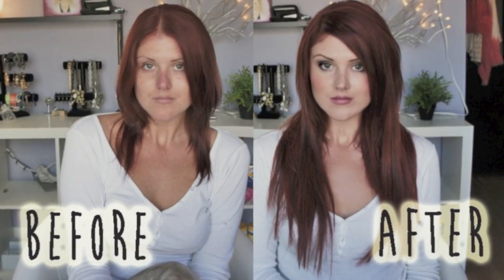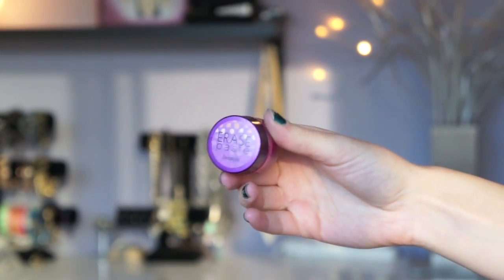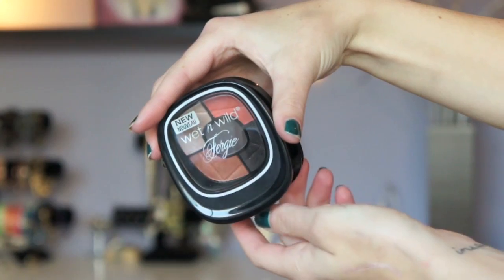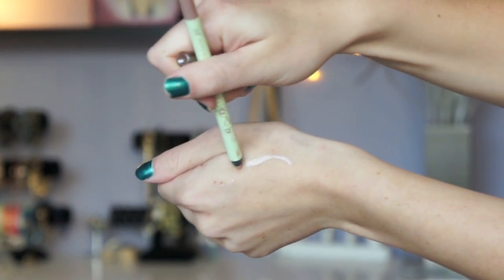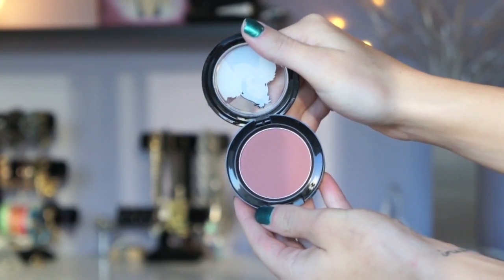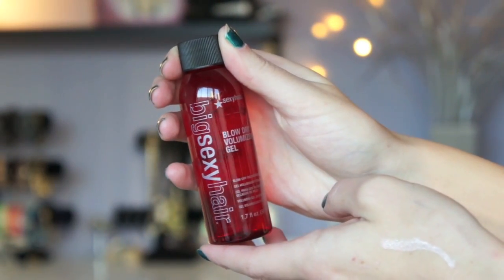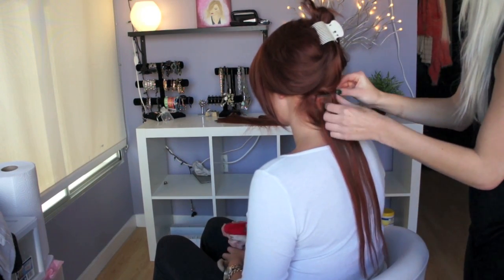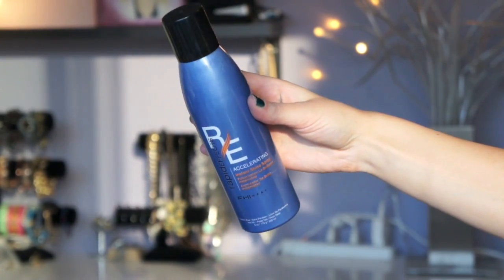Makeup & Hair Transformation | Brittany Balyn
My NEW Instagram: BalynBrittany

BH Cosmetics Liquid Foundation
MAC e/s in Brown Script & Hypokrite e/s in Darkest Brown
Pixi Eyeliner
Mac Studio Fix Powder
MAC Minerlized Skinfinish
MAC Blush
MAC By Candlelight

Royal Highlights #33-#130 - 16 inches, 140 grams

FTC LAW: To help with this transformation a lot of the products were nicely gifted to me. These are my honest opinions.